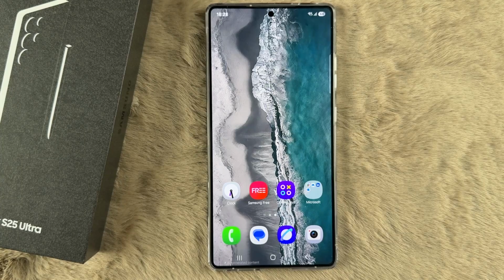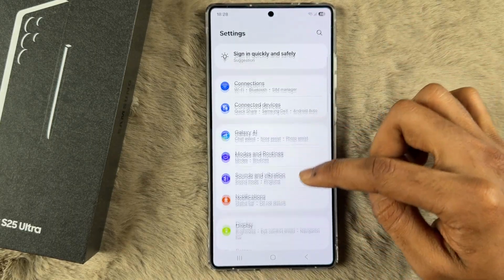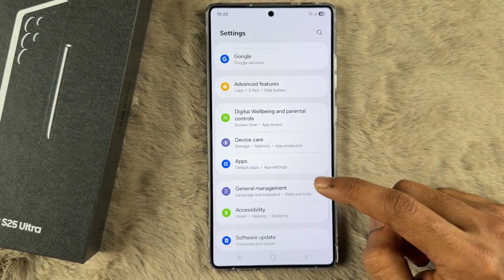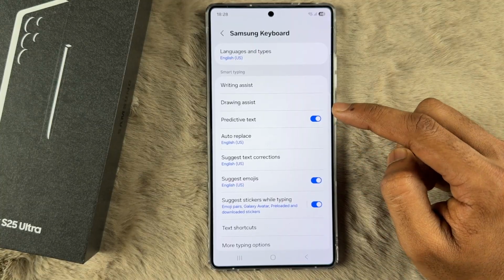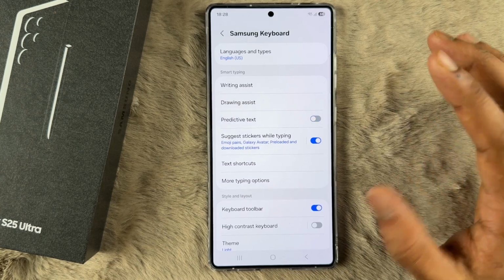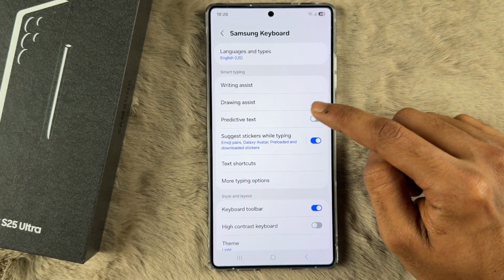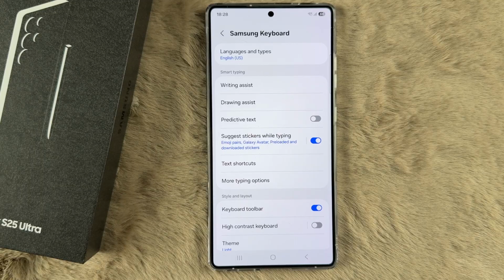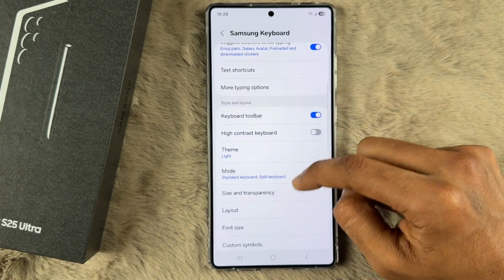How to Turn Off Text Prediction Samsung S25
In this video, I am going to show you how to turn off text prediction on your Samsung S25! Learn how to disable this feature for a more personalized typing experience.